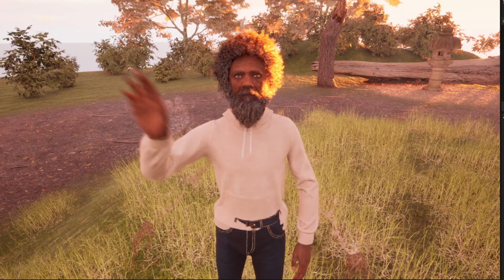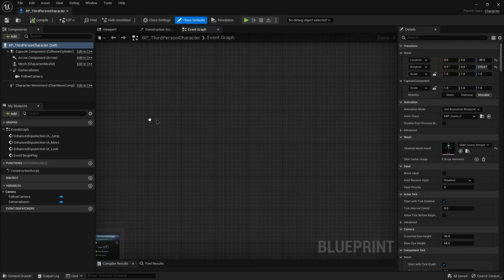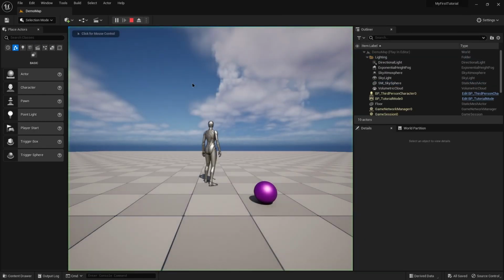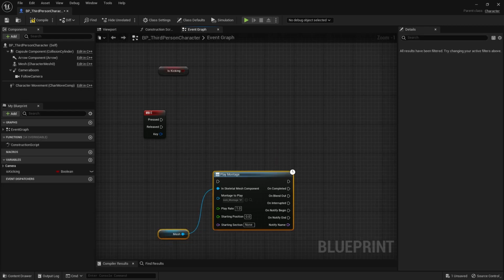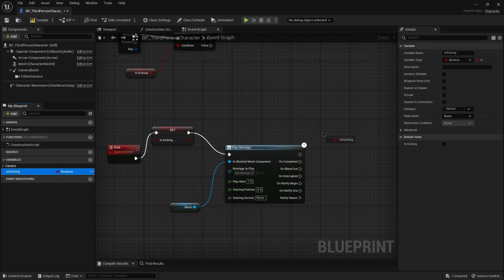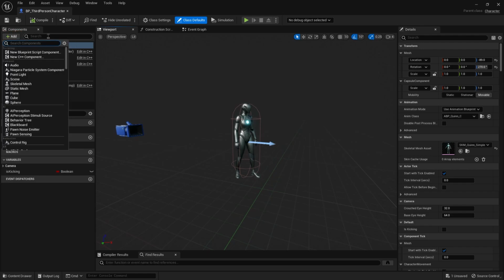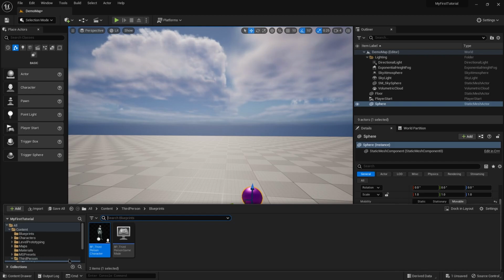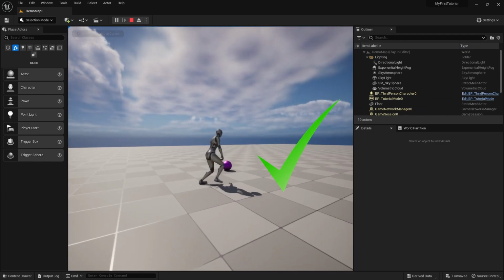2. Kicking Animation